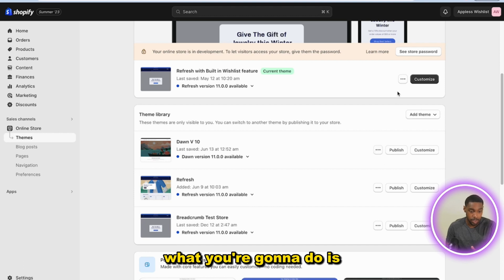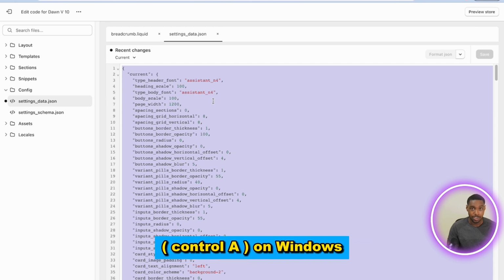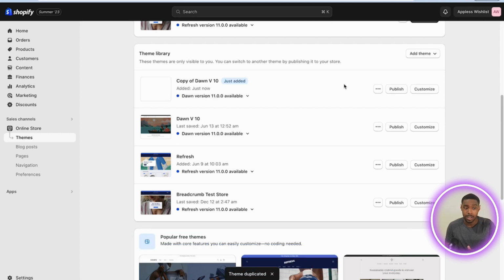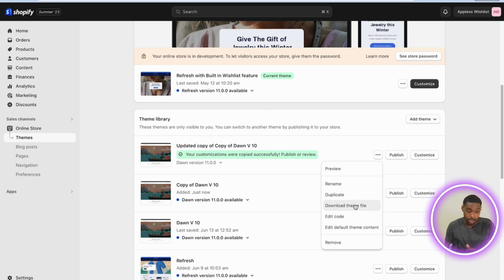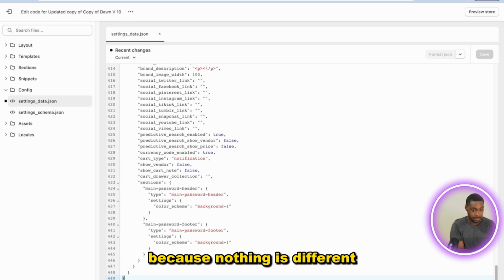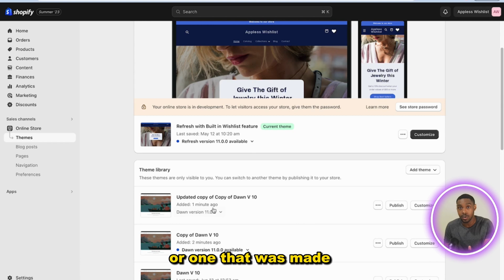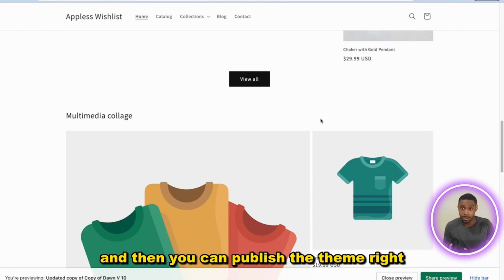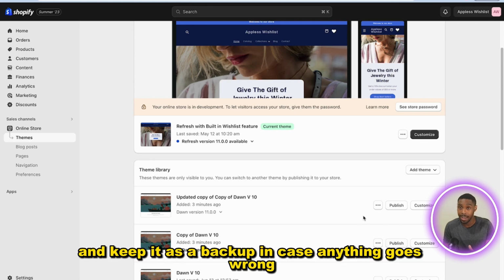How to Update Shopify Theme without Losing Customization or Content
In this video, I'm going to show you exactly how to update your Shopify theme without losing customization or content. After this video you will be able to update your Shopify Theme without fear of losing any of the work you have done on your theme.

Let's dive in and make this whole updating process a breeze!